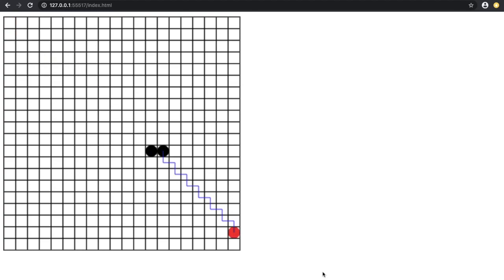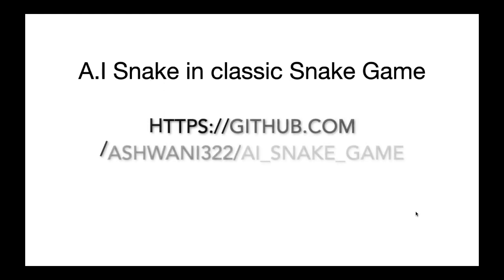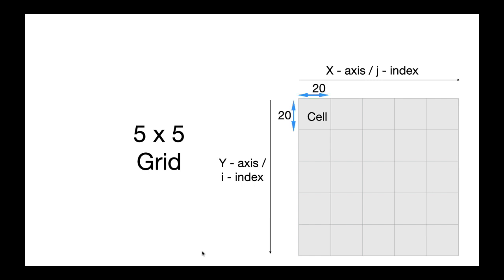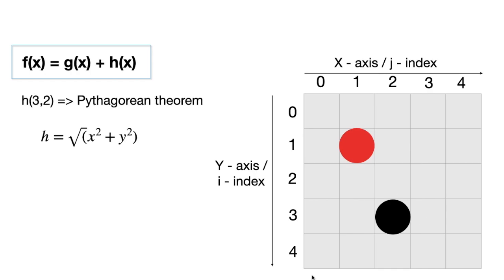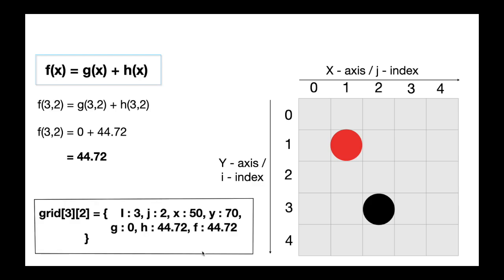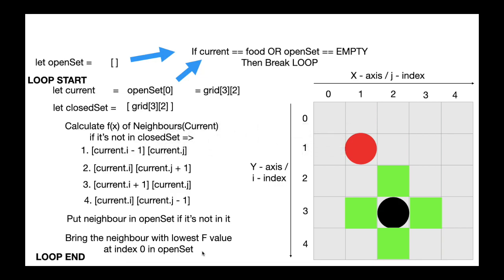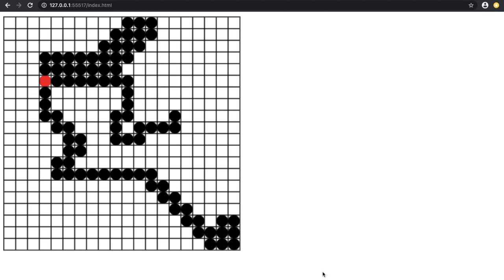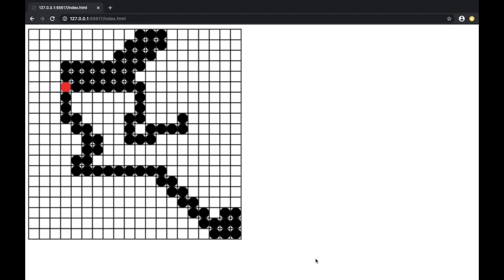I Created a SNAKE A.I. | JAVASCRIPT | A* search algorithm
I used plain javascript and A* search algorithm to create an Artificial Intelligent snake in the Classic Snake Game.

You can download the source code from my GitHub repository.

In this video, I have created a snake A.I in snake game. I have used HTML5 Canvas and plain Javascript for this program. A* search algorithm is used to find the shortest optimal path between the snake and the food.